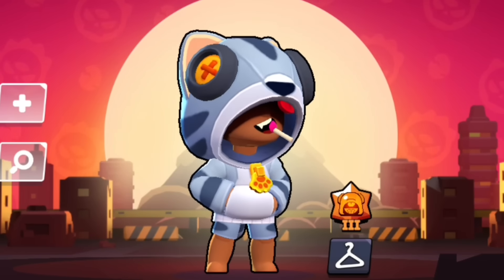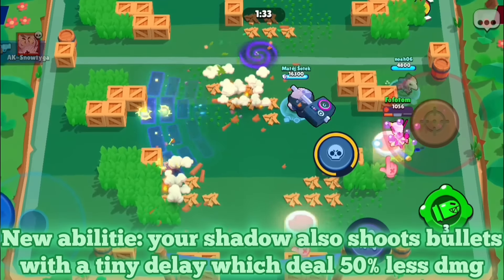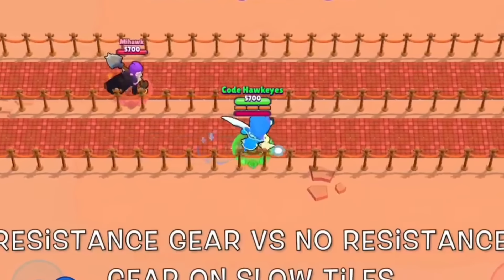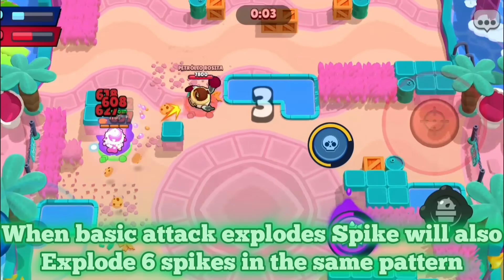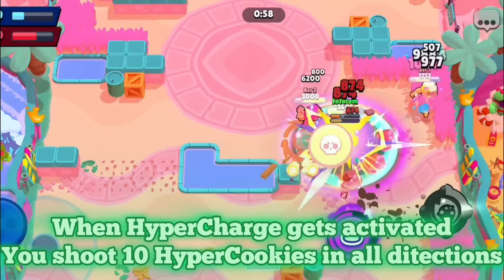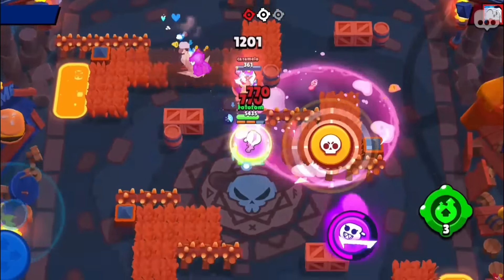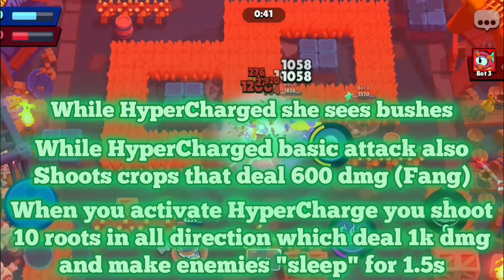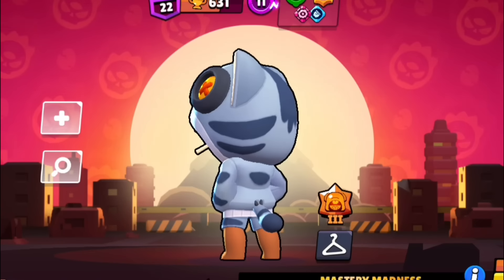I Reworked EVERY SINGLE HYPERCHARGE!? (Part 1/3)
Out of the new HyperCharges that I created which one is your favorite?